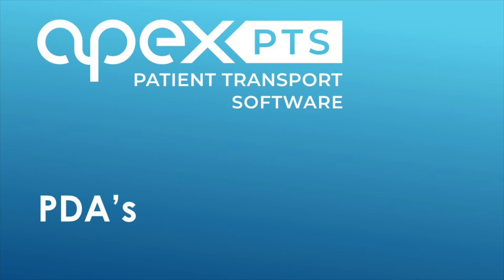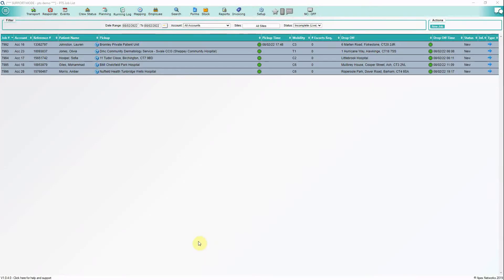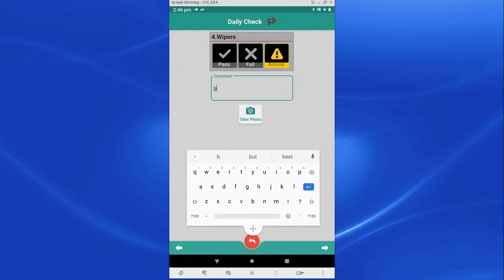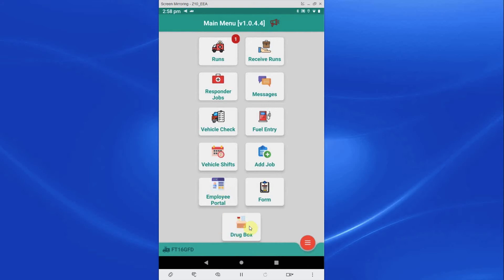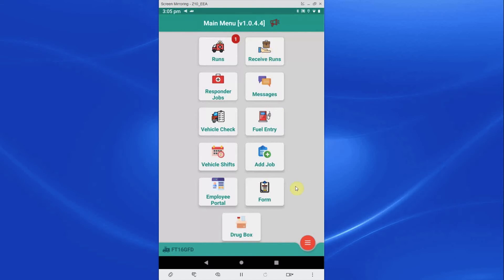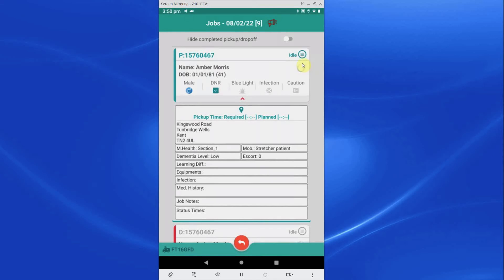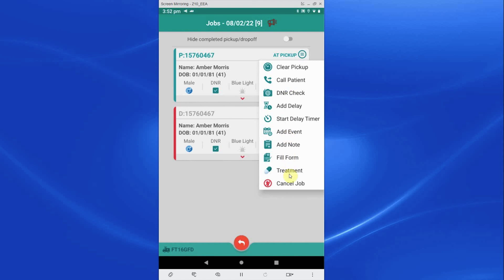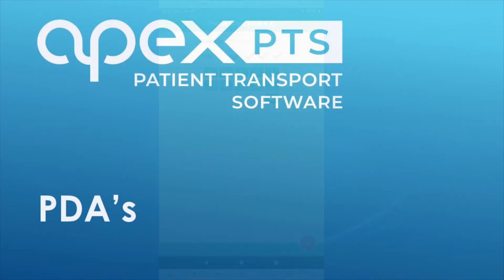15. Apex Patient Transport Software PDA's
A short video to show the Apex Patient Transport Software PDA's